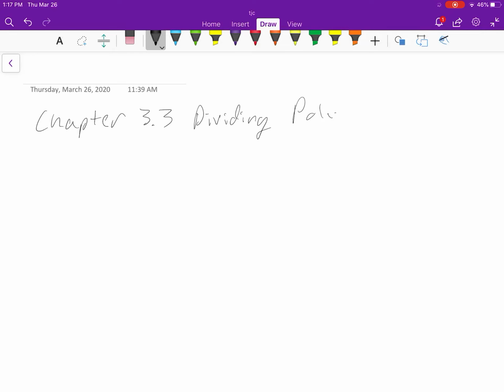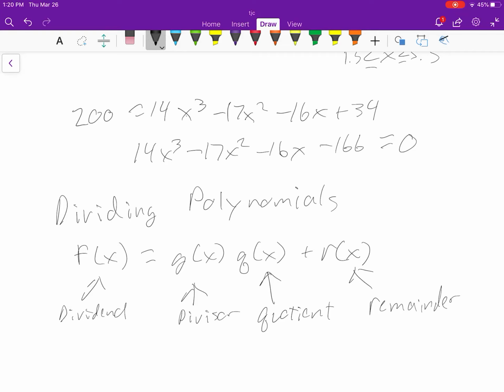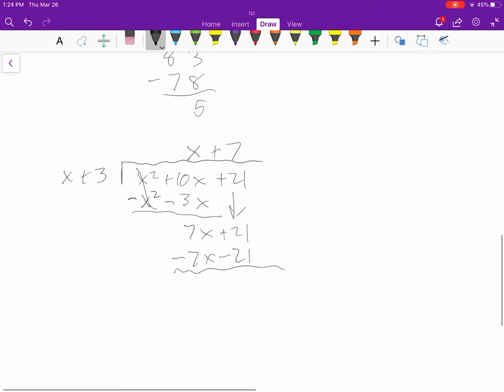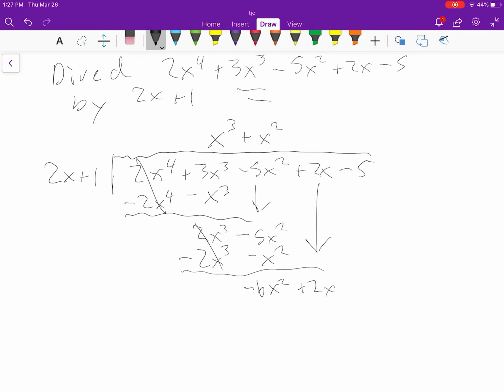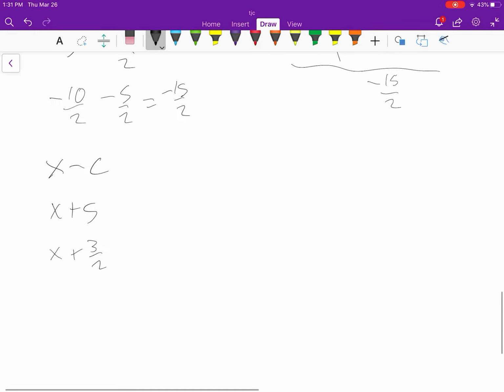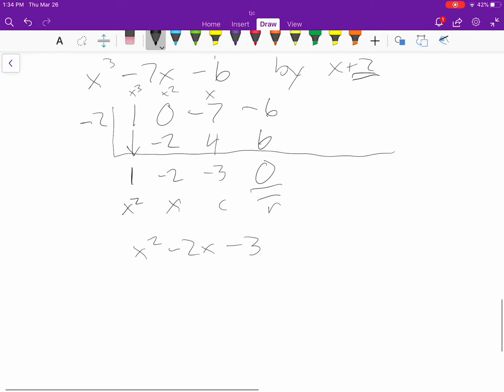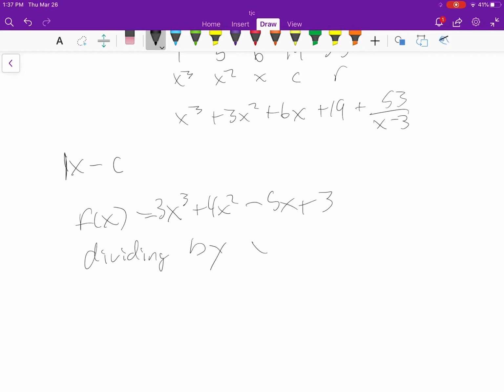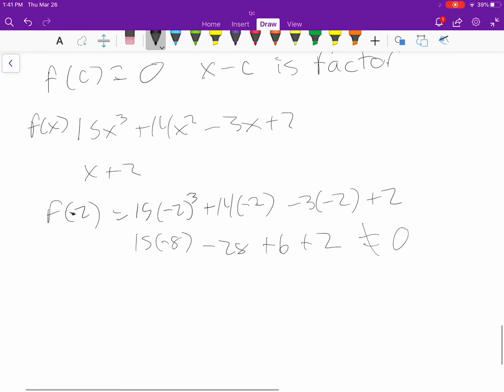Chapter 3.3 div of polys